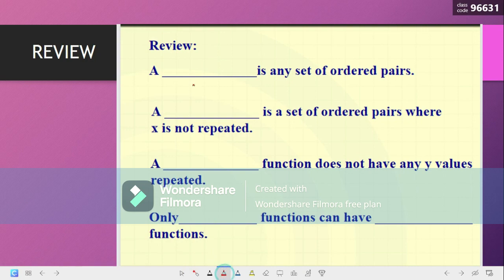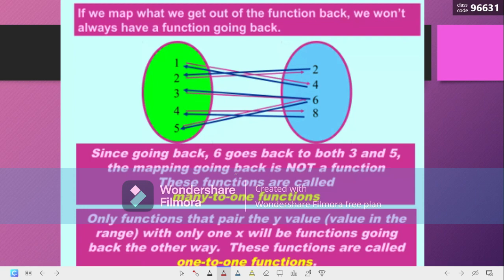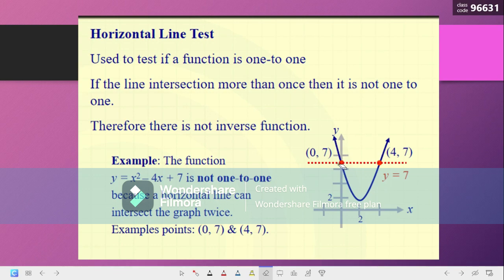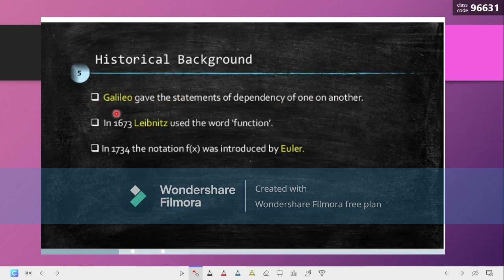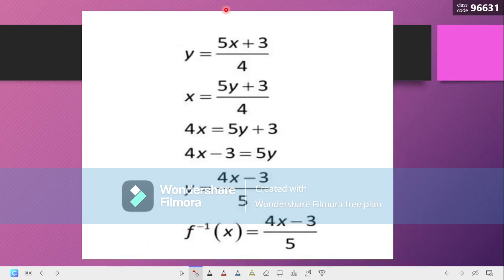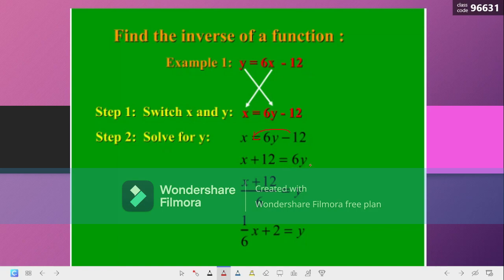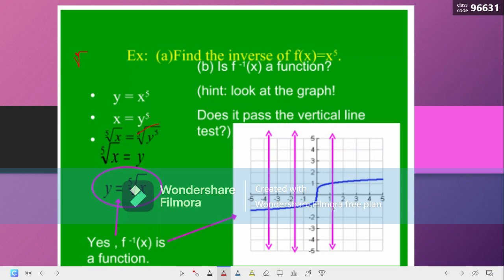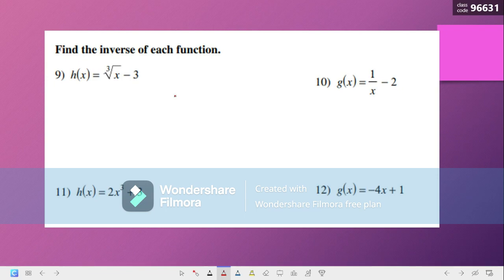Inverse Function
In mathematics, the inverse function of a function f is a function that undoes the operation of f. The inverse of f exists if and only if f is bijective, and if it exists, is denoted by { f^{-1}.}